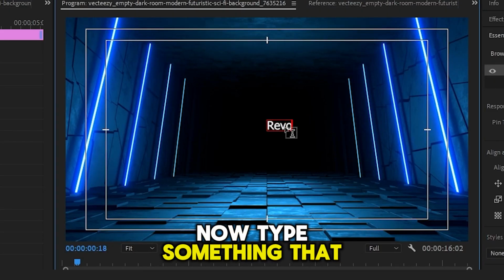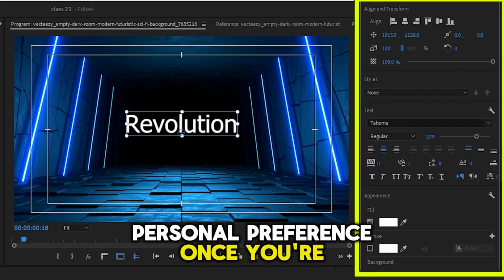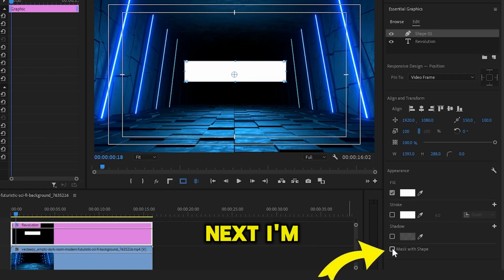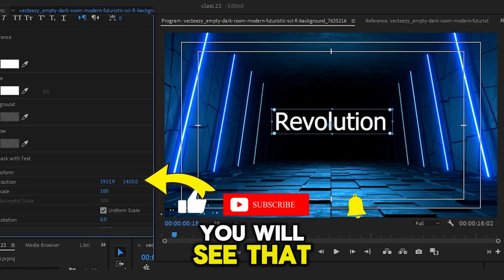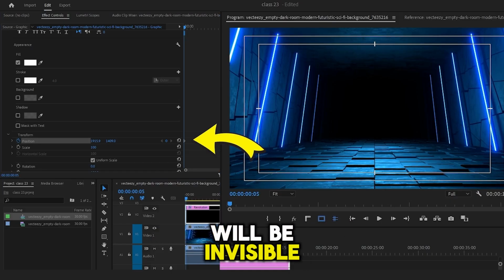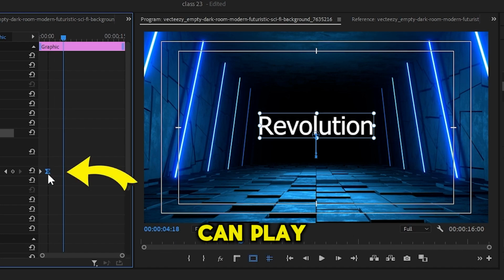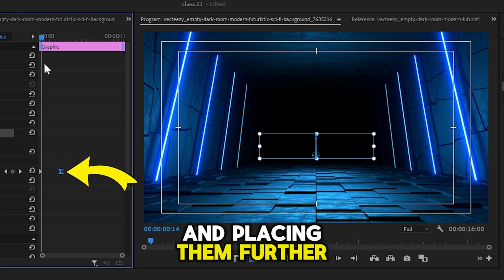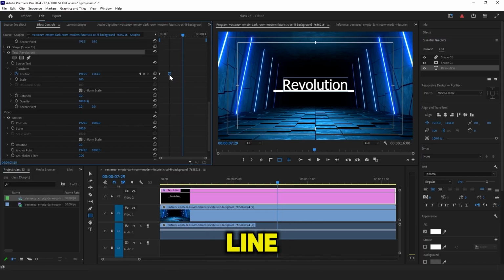Create Professional Title Animation in Premiere Pro – Easy Method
In this video, you will learn how to create a simple title animation in Adobe Premiere Pro step by step. This beginner-friendly tutorial will show you how to animate text and make your videos look more professional.

If you are new to Adobe Premiere Pro, this tutorial will help you understand basic text animation techniques using keyframes. Title animations are perfect for YouTube intros, presentations, and cinematic edits.

🎬 What you will learn in this tutorial:
✔ How to animate titles using keyframes
✔ Simple and clean title animation technique
✔ Tips to make your titles look professional

This tutorial is perfect for video editors, YouTubers, and beginners who want to improve their video editing skills.